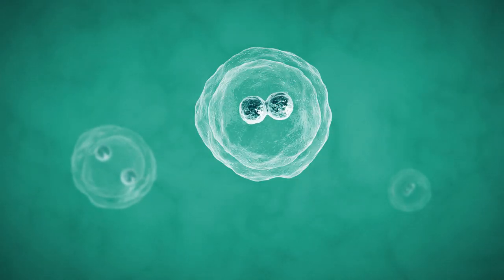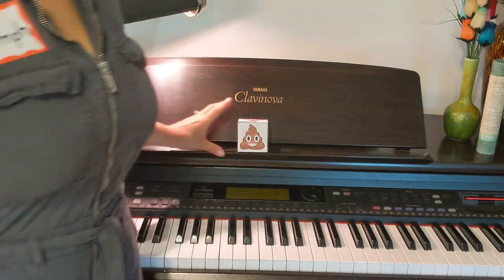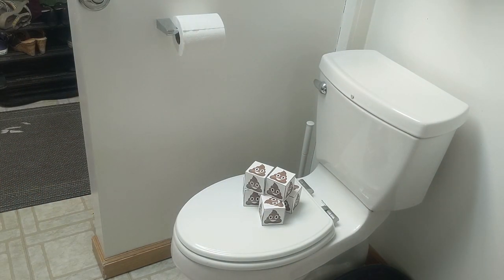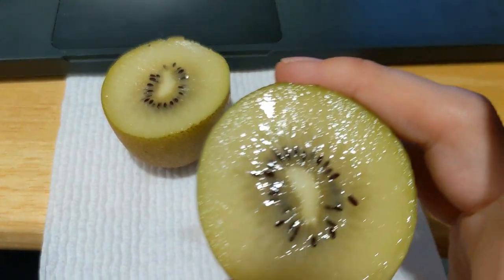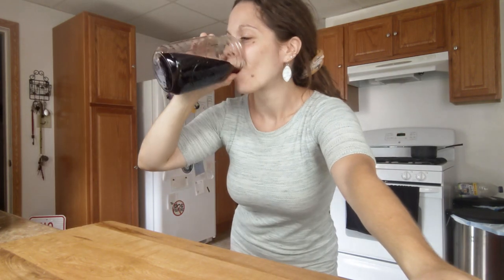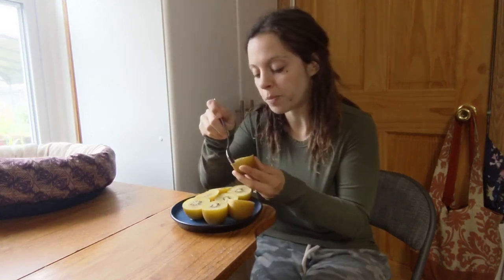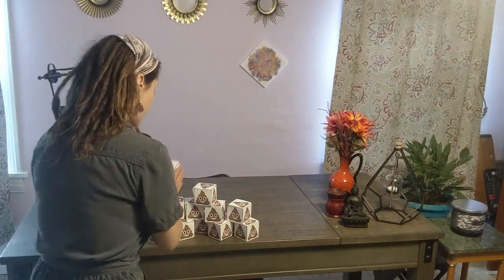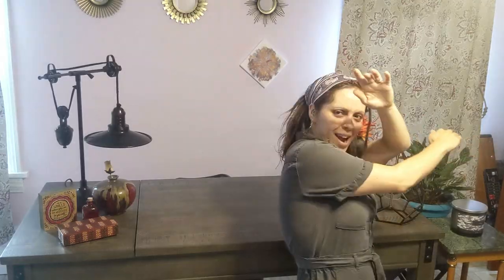Understanding the Great Lymphatic System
Let's talk about lymph!  Our lymphatic systems are at the heart of regenerative detoxification and true health.  Today's video is a basic overview of the lymphatic system, its role in the body, and how to interpret the signs our lymph systems give us.

Video starts at 00:58